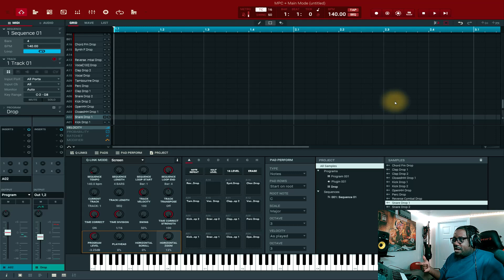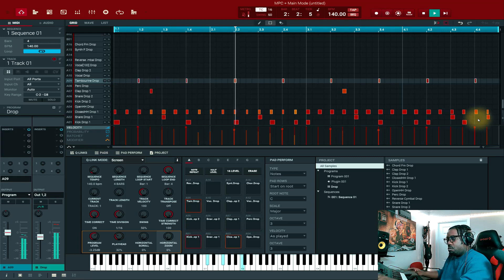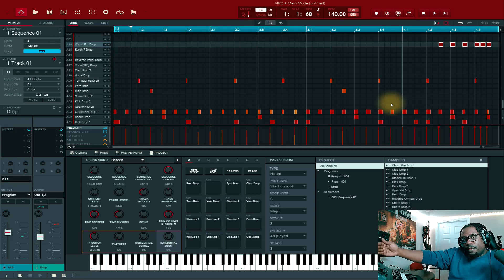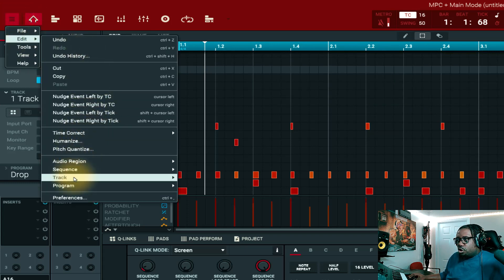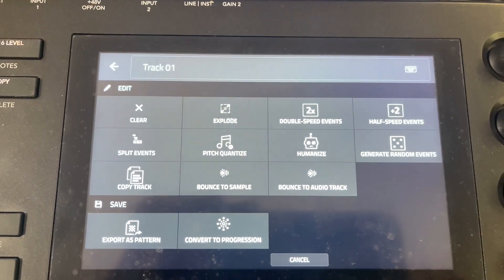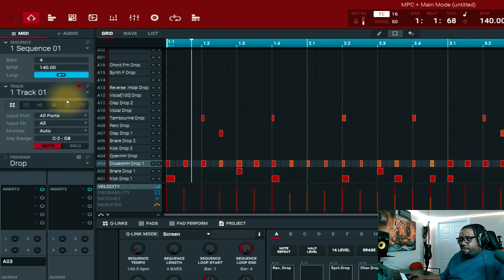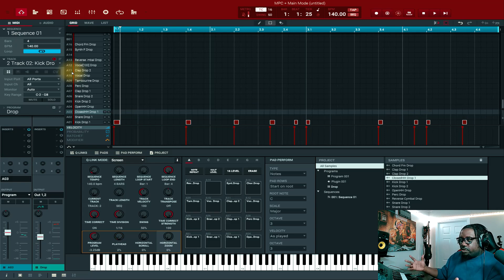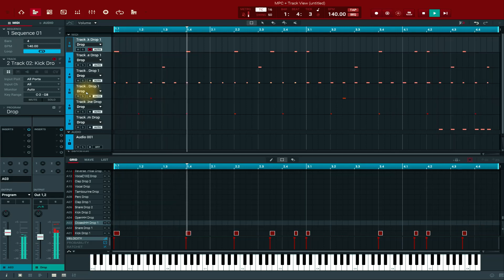How To Put MPC Drum Program On Separate Tracks Beginners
how to put mpc drum program on separate tracks Beginners Tutorial. In this video, you will learn how to take one drum program and explode them into a multi-track. i will go over the steps in the software and on the hardware. If you are a beginner and dont know how to use one drum program to make you drums and then send them to separate tracks this video is for you.